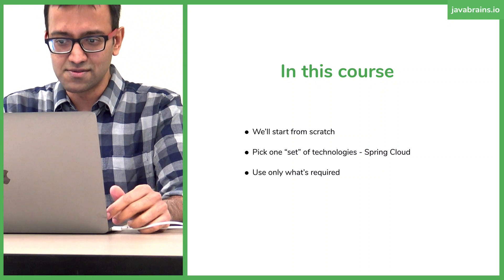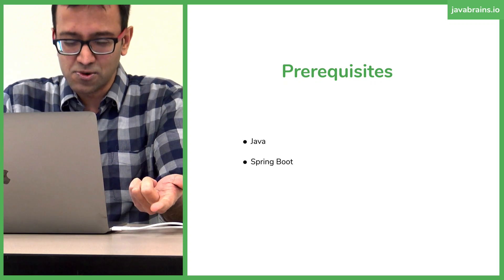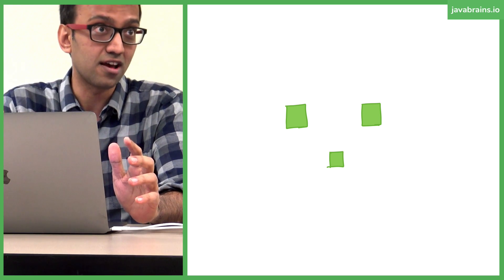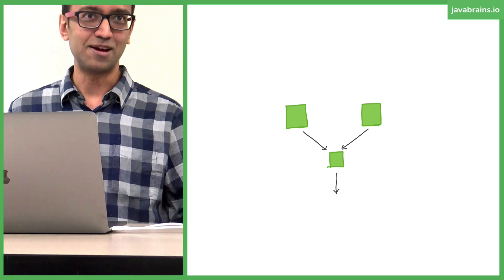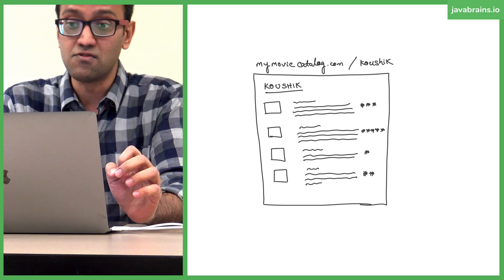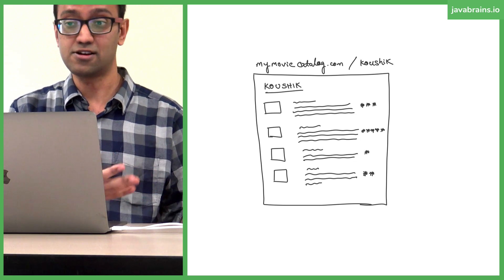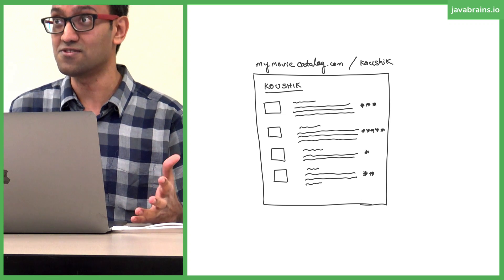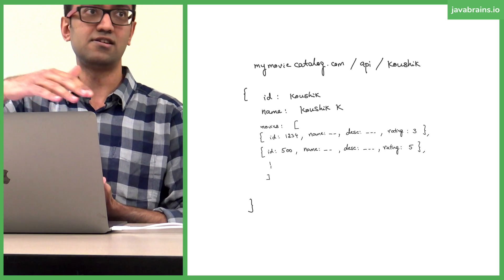04 The application we'll be building - Spring Boot Microservices Level 1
Workshop recorded live on Jan 26, 2019. This course is still in progress.

Let's look, at a high level, at the sample application we'll be building with microservice architectures in this course.